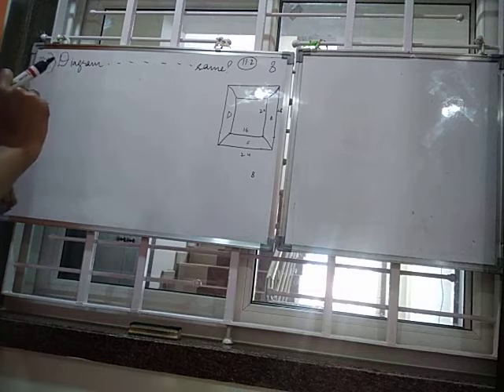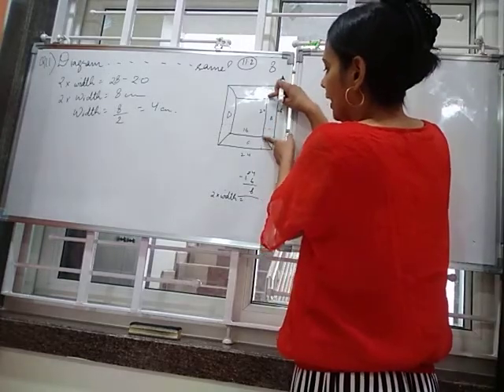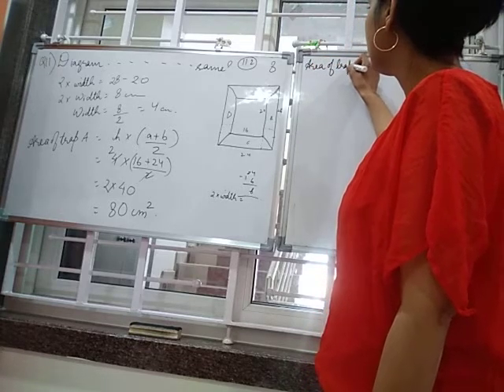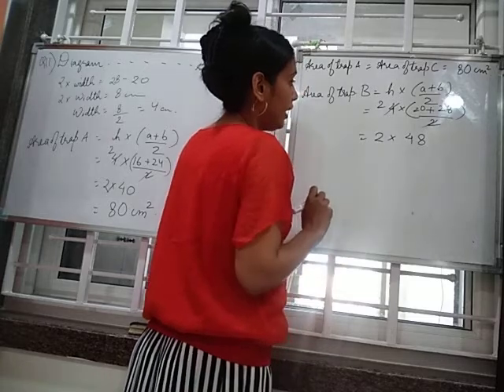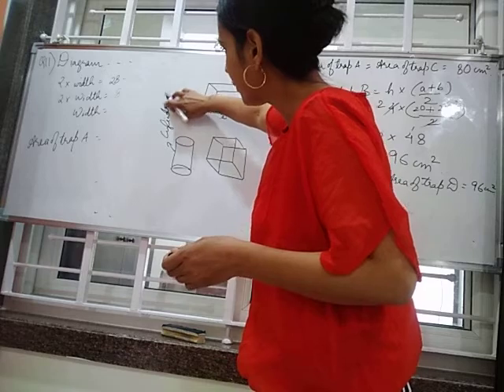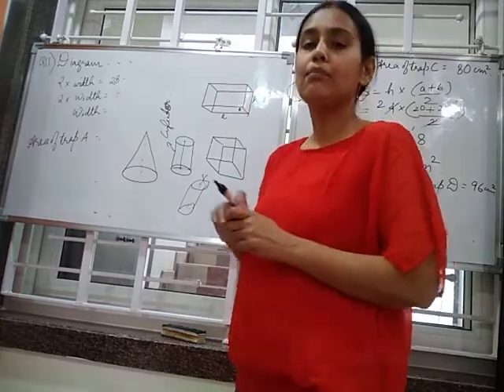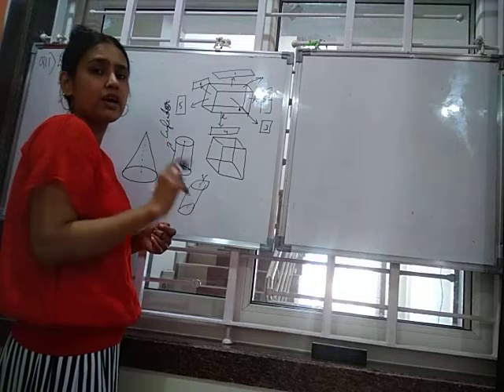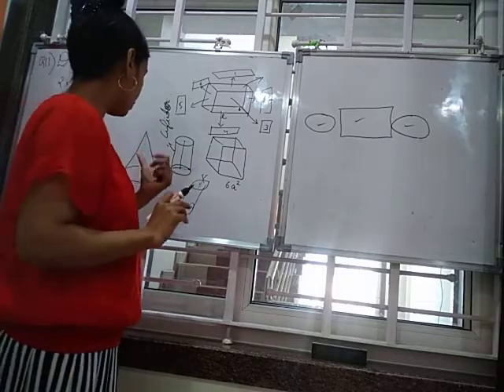Class8: Ex11.2- Q11, Solid Shapes